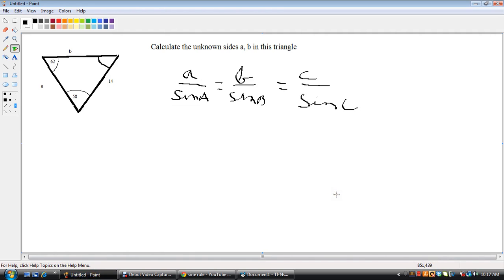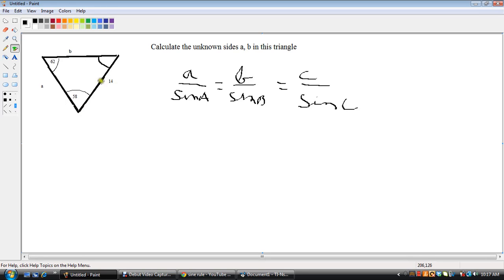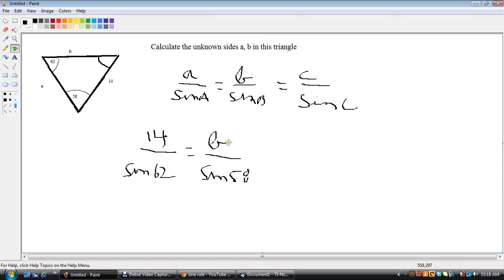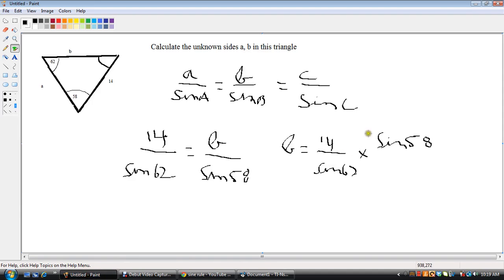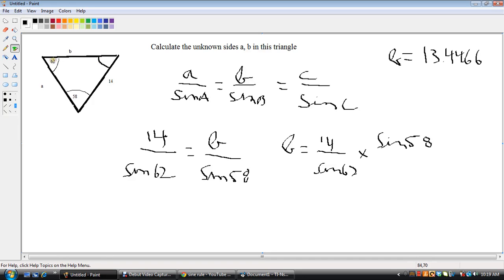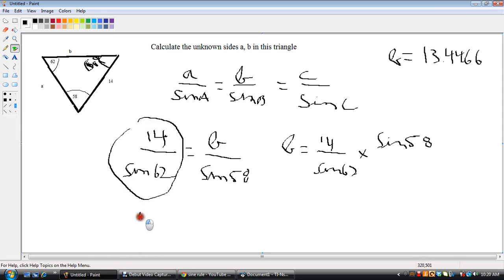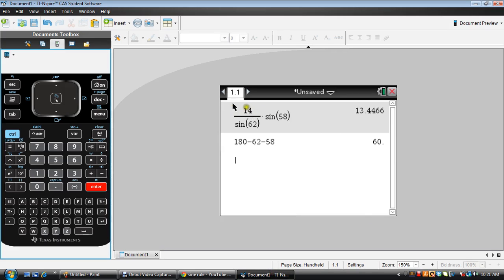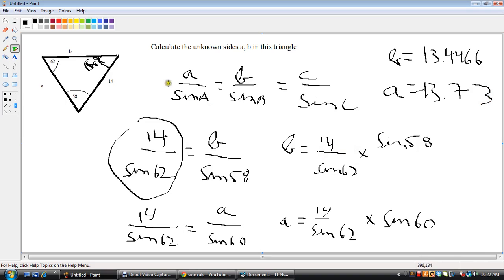Sine rule example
Video for EDG2401 assignment 3